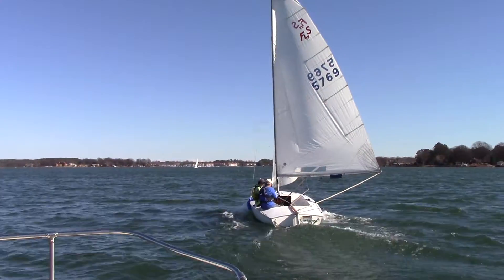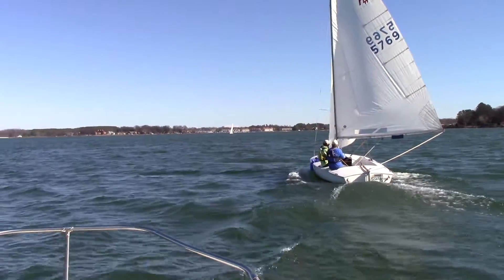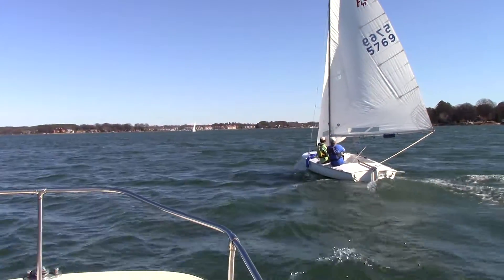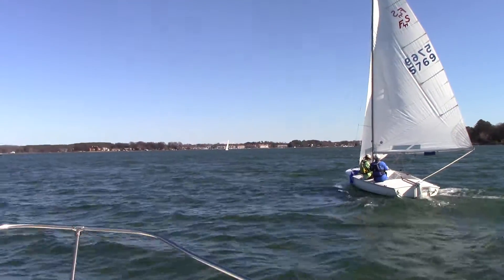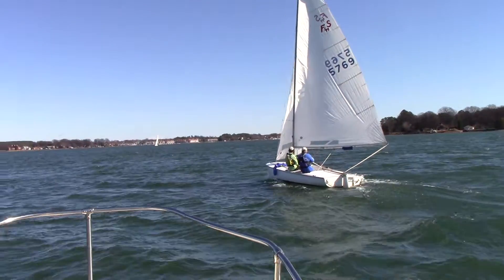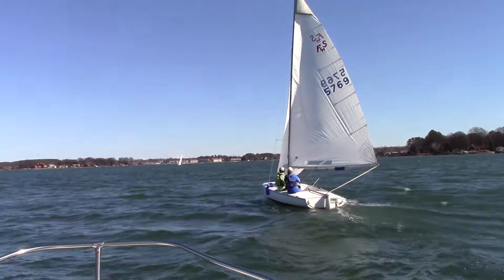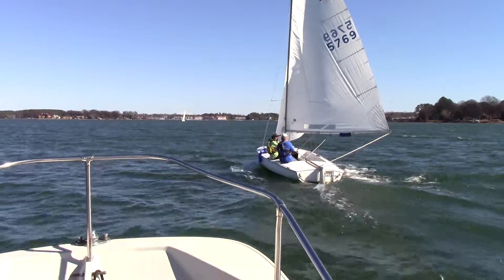Jan 18 2017 Spinnaker Clinic McWhorter and Ann, Debriefing the Capsize